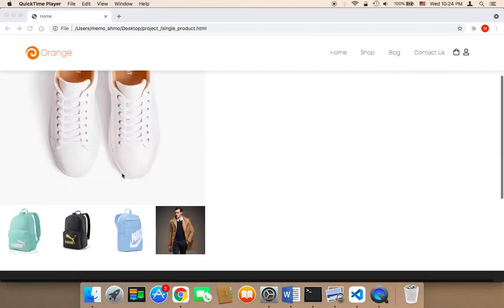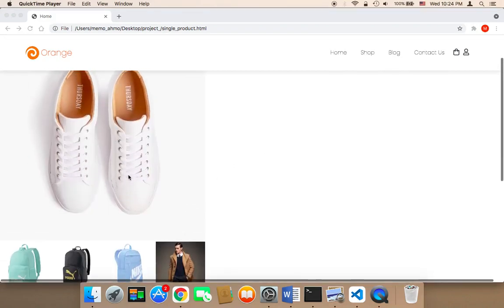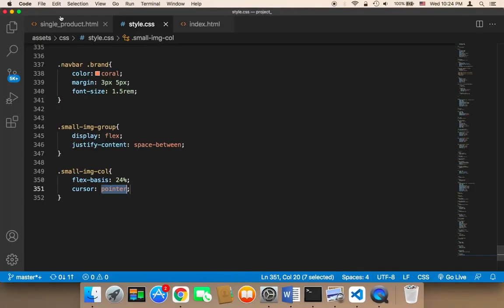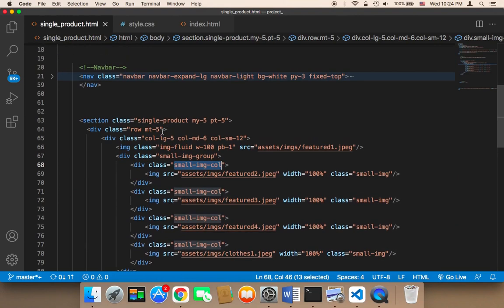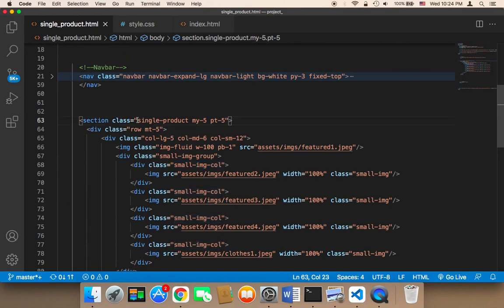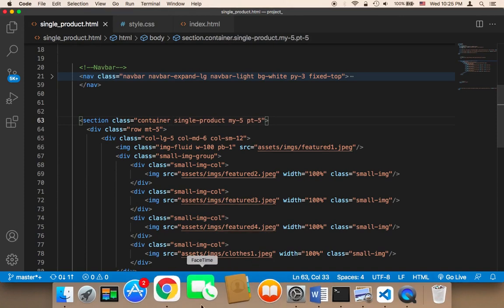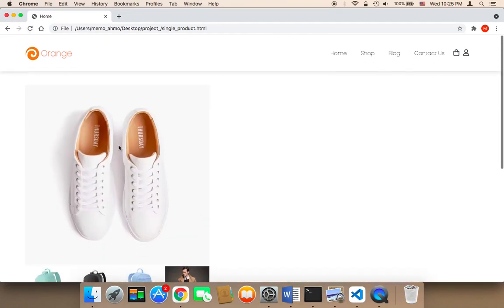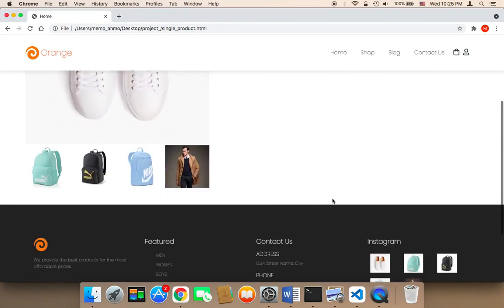Create E-commerce Website Using PHP - Part 35